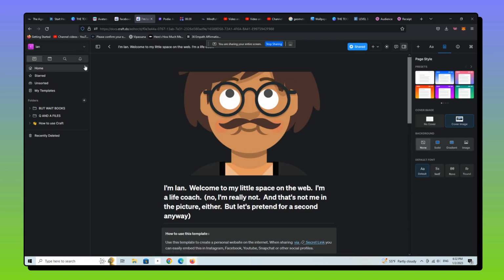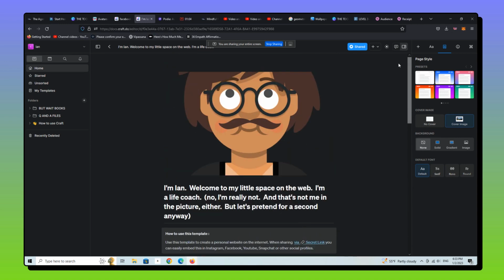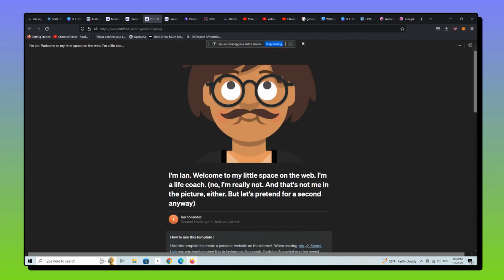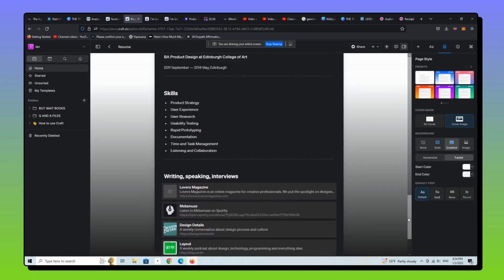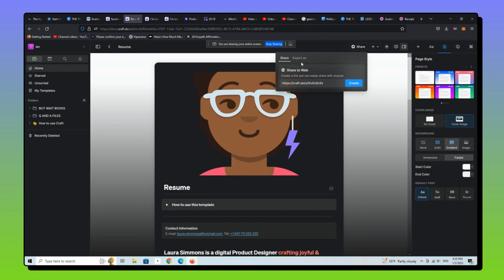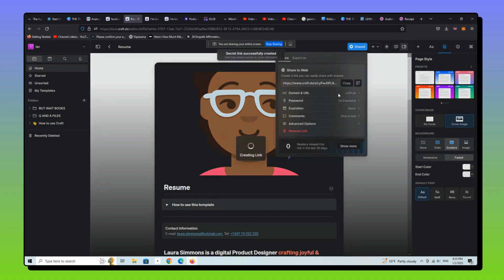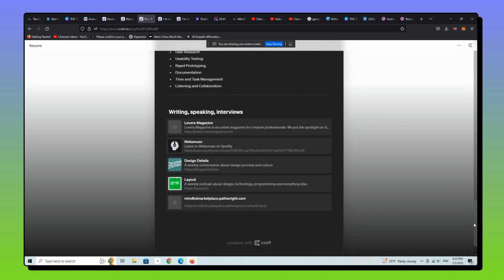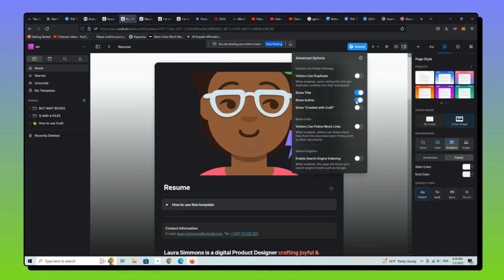Better Than Linktree? How to Use Craft to Publish a Beautiful 1 Page Website For Your Business